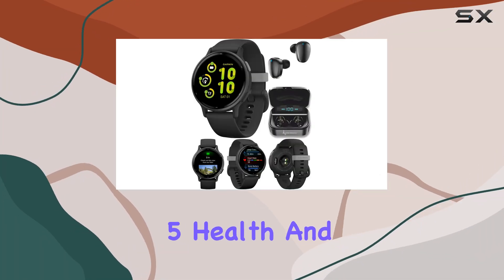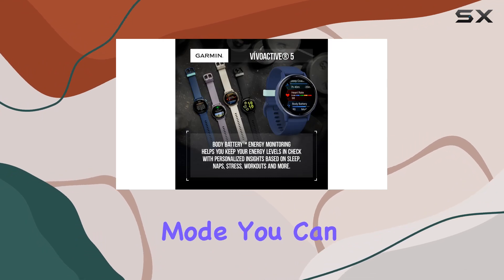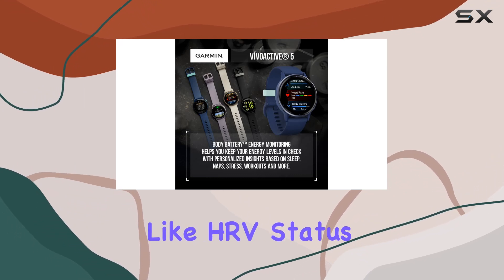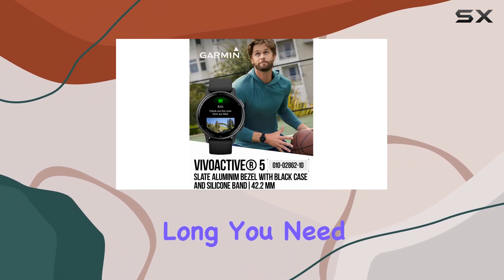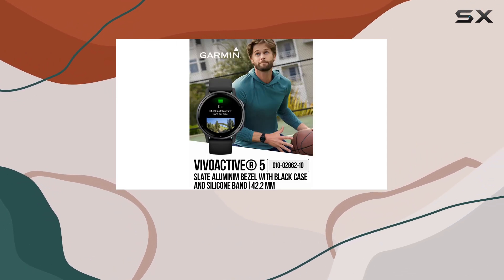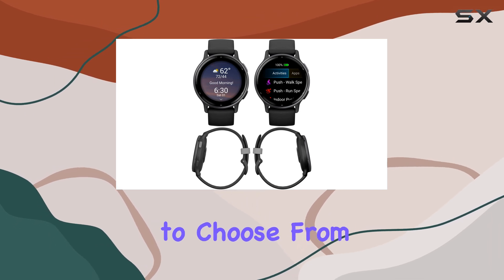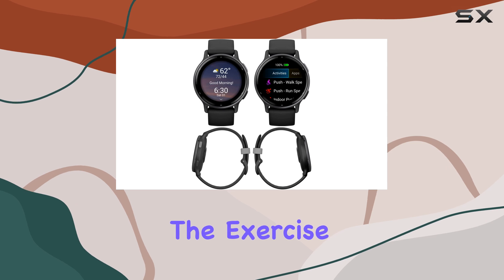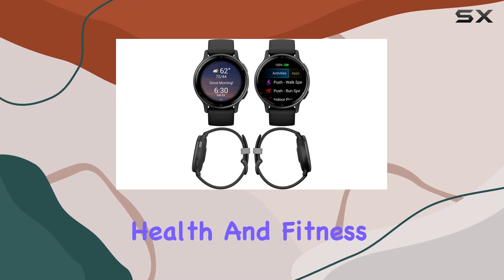Garmin Vivoactive 5: Best Health & Fitness GPS Smartwatch with AMOLED Display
0:00 Intro
0:06 Review

Things that we mentioned in this video:
Garmin Vivoactive 5 Health : B0CJSQ6SDM